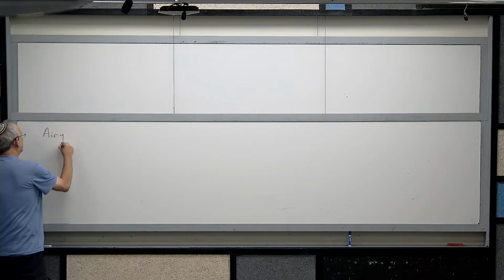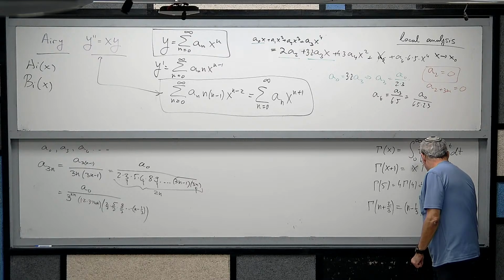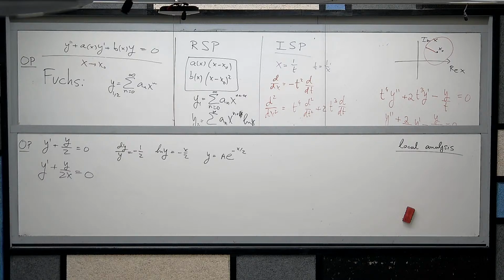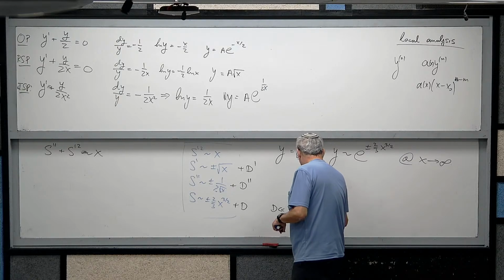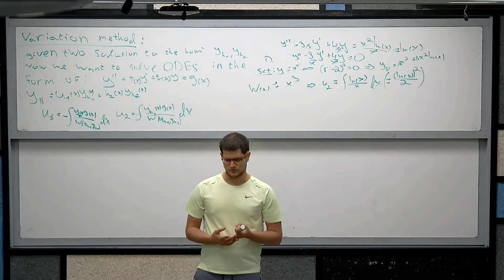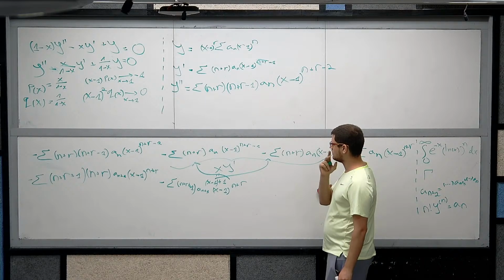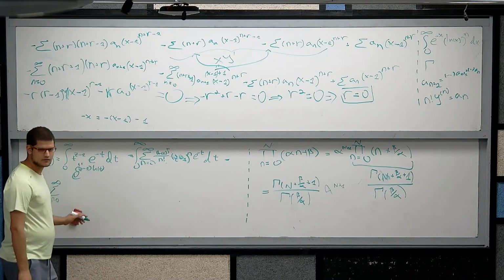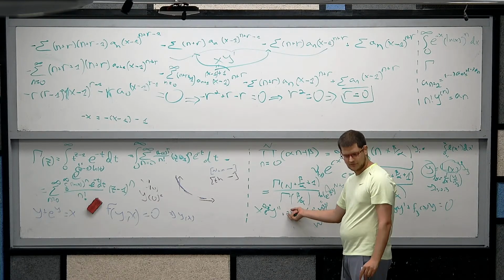שיטות בפיזיקה מתמטית - הרצאה+ תרגול 2